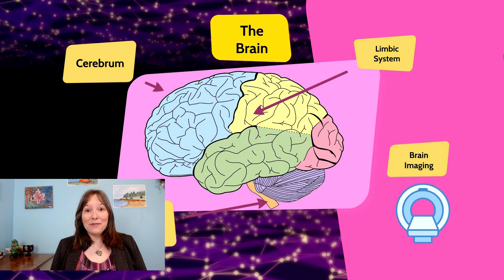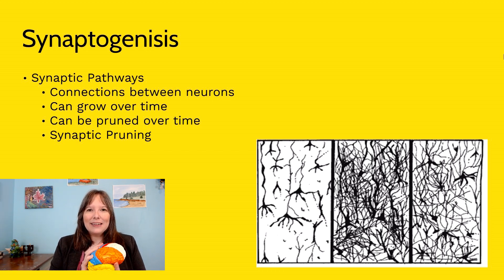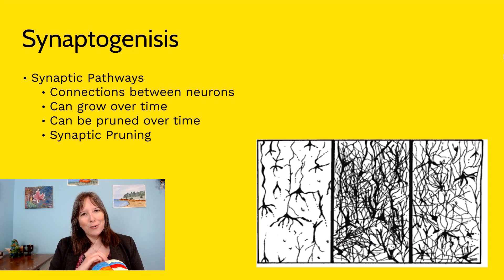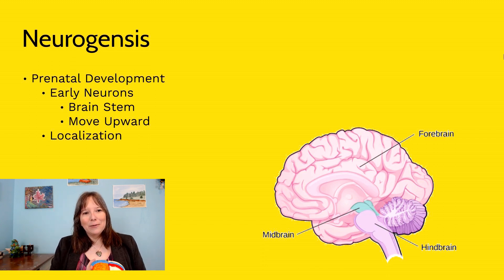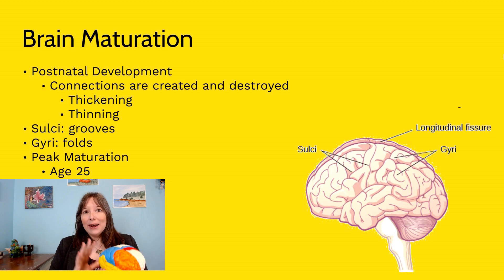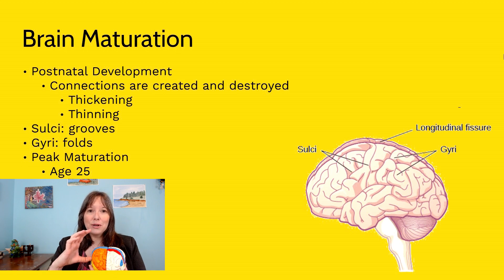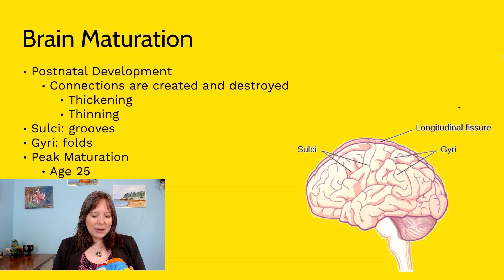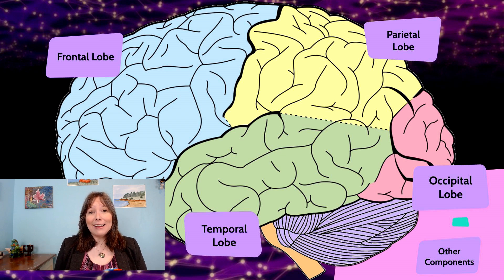Brain Development: Intro Psychology, Biopsychology #3